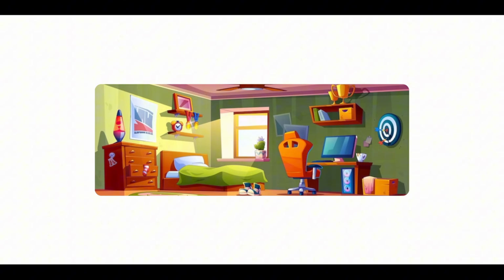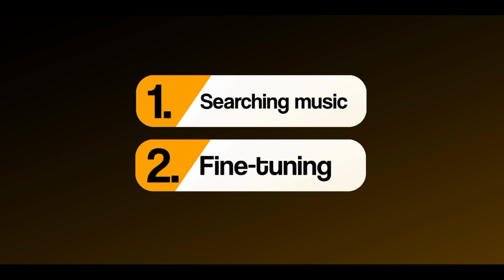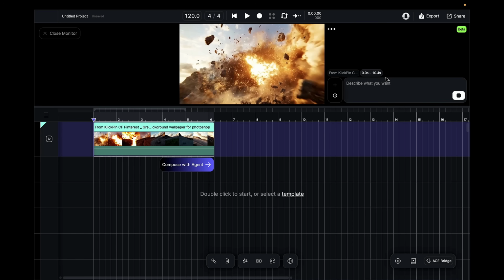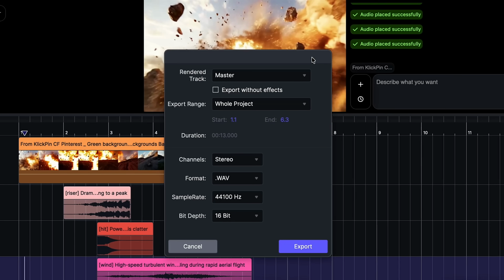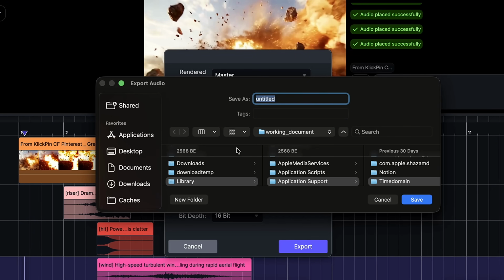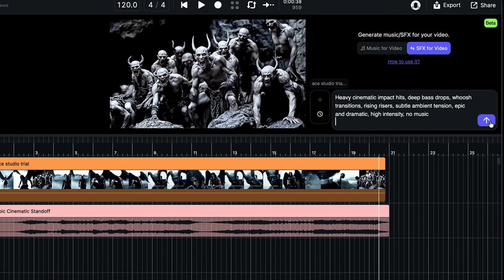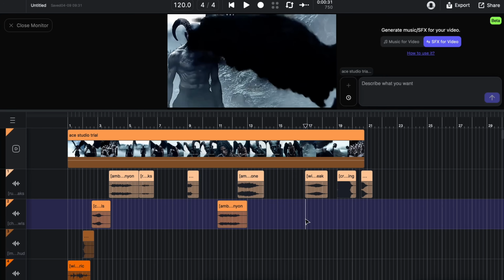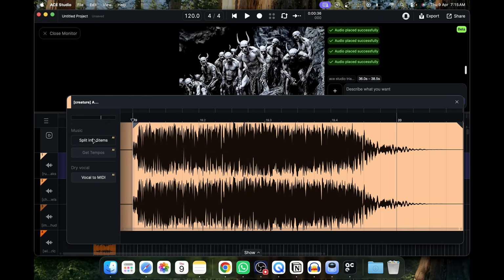Professional Sound Design Tutorial with AI — No One Teaches This! 🤯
Create Cinematic Sound Design with AI in Minutes (Full Workflow)

What if your videos could instantly get perfectly synced music and cinematic sound effects… without spending hours searching or editing?

In this video, I’ll show you how to use AI to generate professional-level sound design using Ace Studio — a powerful tool that can automatically create music, sound effects, and full audio timelines based on your video.

Instead of manually browsing through libraries, Ace Studio analyzes your video scenes, movements, and transitions to generate perfectly matched audio. From cinematic background music to immersive sound effects, everything is automatically arranged on a timeline — giving you full control to edit, refine, and customize your sound design.

We’ll go step-by-step through:

Generating cinematic music using AI
Creating realistic sound effects
Fine-tuning audio with timeline controls
Enhancing quality using effects like reverb and compression
Exporting your final project professionally

Whether you’re a YouTuber, filmmaker, or content creator, this tool can massively speed up your workflow and help you create high-quality videos with minimal effort.